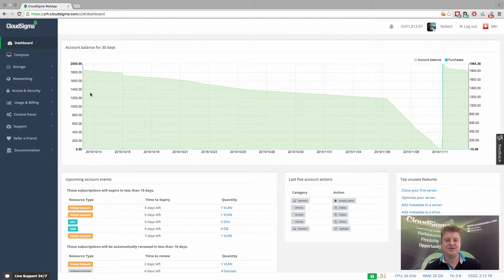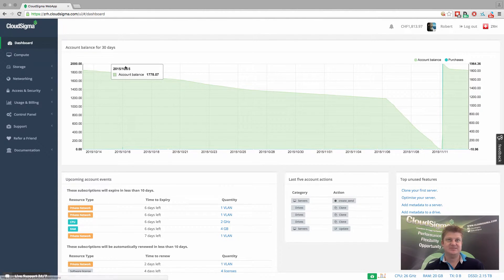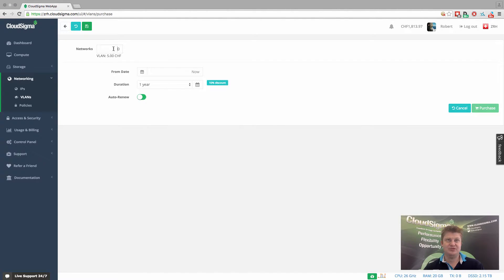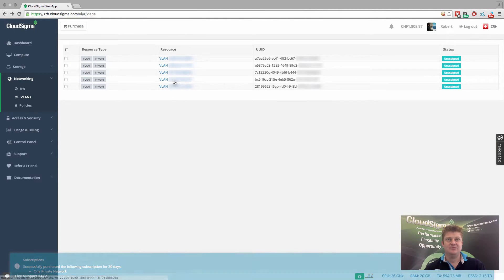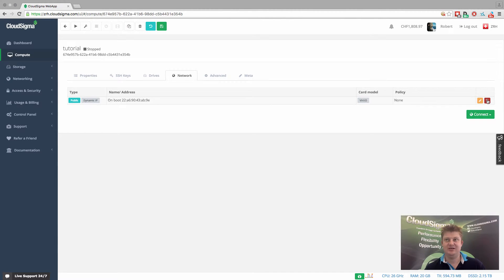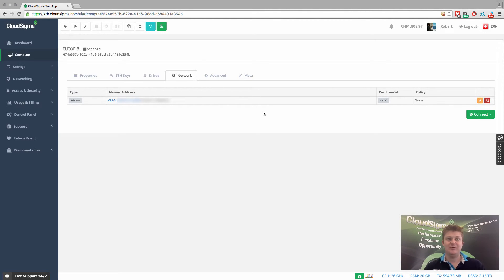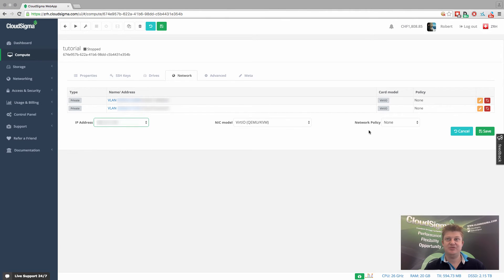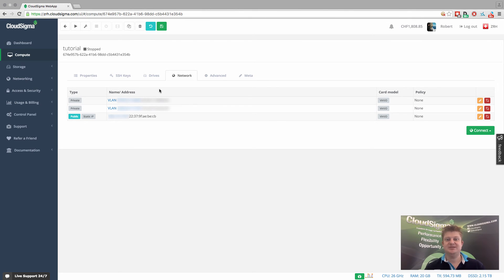How to use Private Networking with your Cloud Servers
CEO and co-founder Robert Jenkins explains how to purchase and implement private networkig/ VLANs with your cloud servers at CloudSigma.
CloudSigma is a pure-cloud infrastructure-as-a-service (IaaS) provider that’s enabling the digital industrial economy through its highly-available, flexible, enterprise-class hybrid cloud servers and cloud hosting solutions in Europe, the U.S., Asia, and Australia. We are the most customizable cloud provider on the market, giving customers full control over their cloud and eliminating restrictions on how users deploy their computing resources.